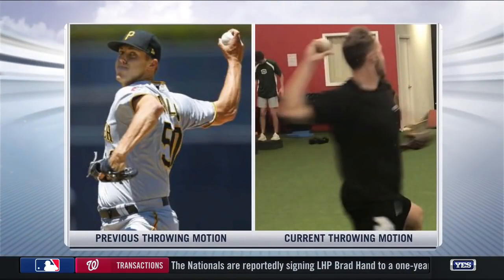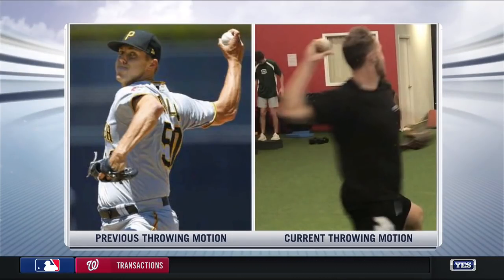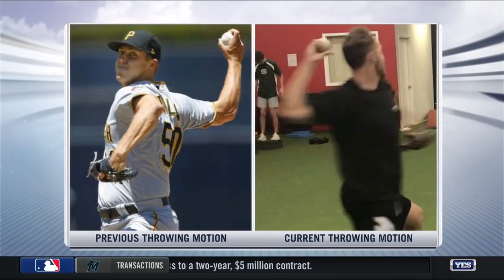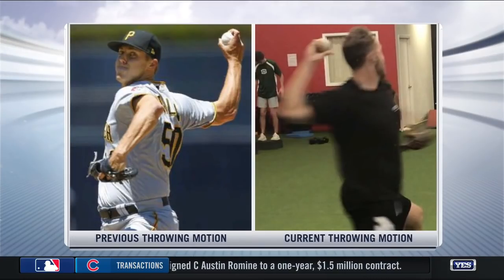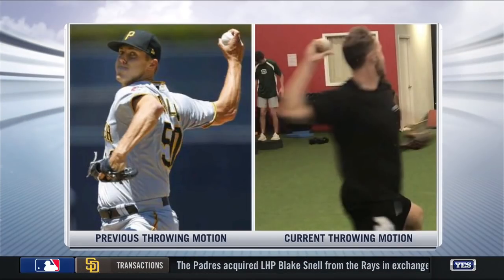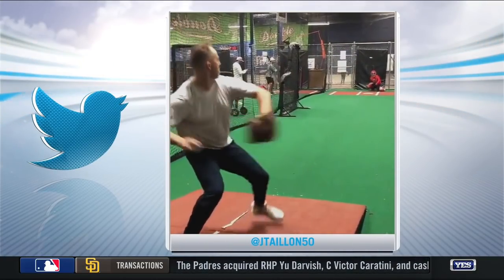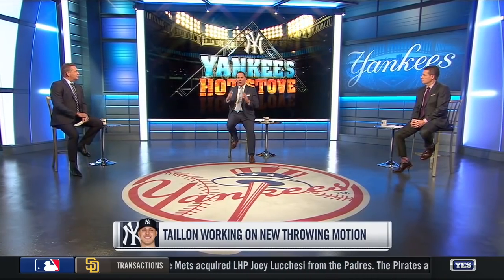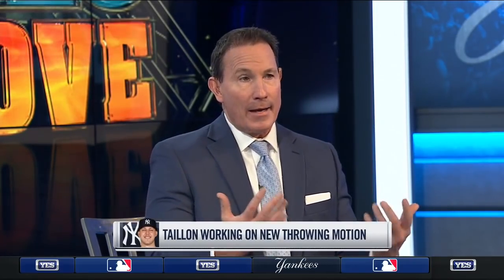A closer look at Jameson Taillon's mechanical adjustments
The Yankees' newly acquired 29-year-old hurler Jameson Taillon has made some major adjustments to his pitching mechanics ahead of the 2021 season.